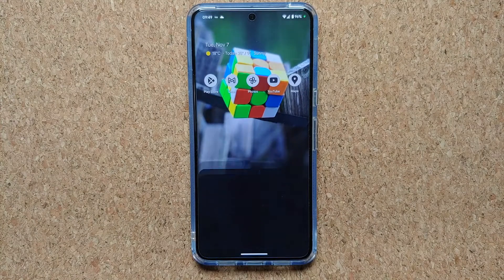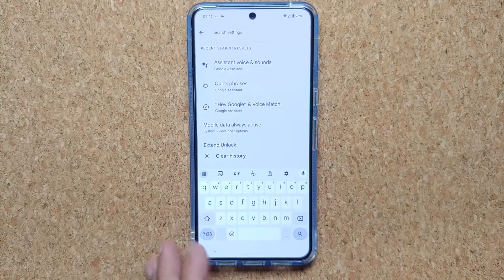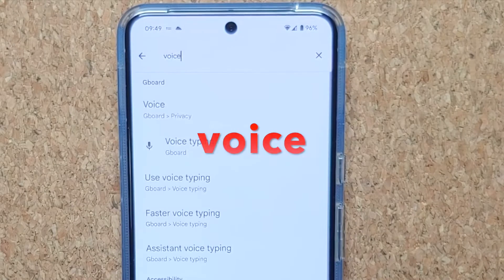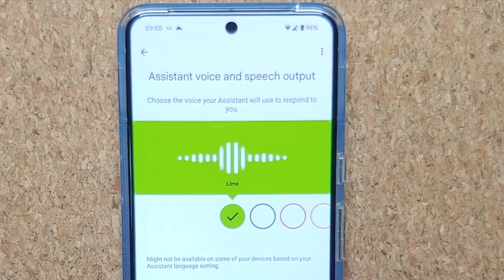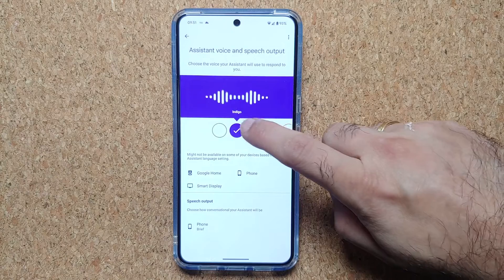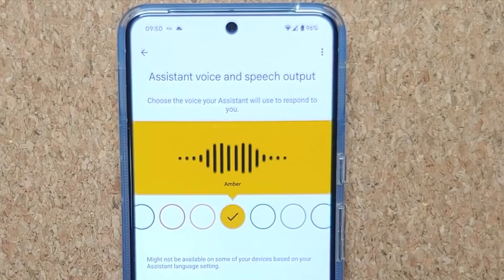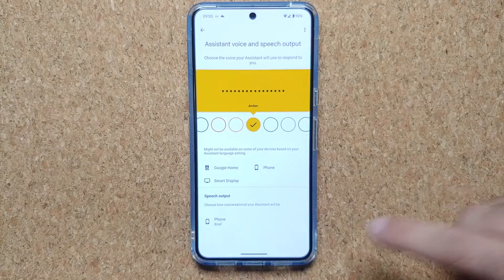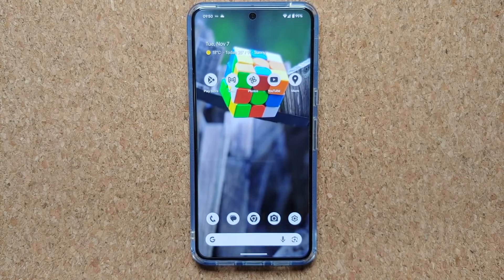Pixel 8 Pro & Pixel 8 How to CHANGE ASSISTANT VOICE!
Do you want to learn how to change assistant voice on the Google Pixel 8 Pro, Pixel 8, Pixel 7 Pro and Pixel 7? In this detailed video tutorial we show you how to change assistant voice on the Google Pixel 8 Pro, Pixel 8, Pixel 7 Pro and Pixel 7.